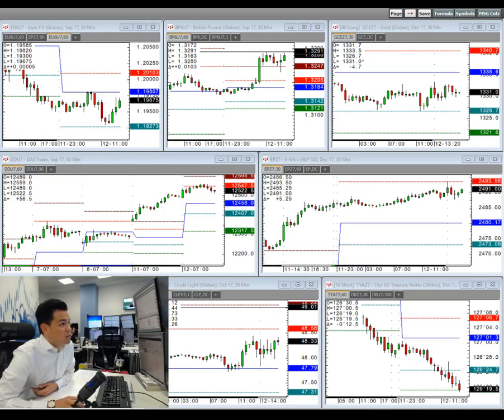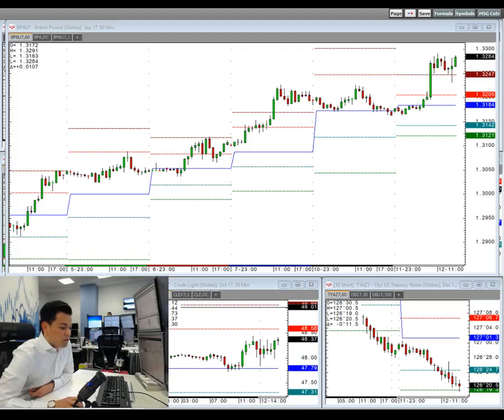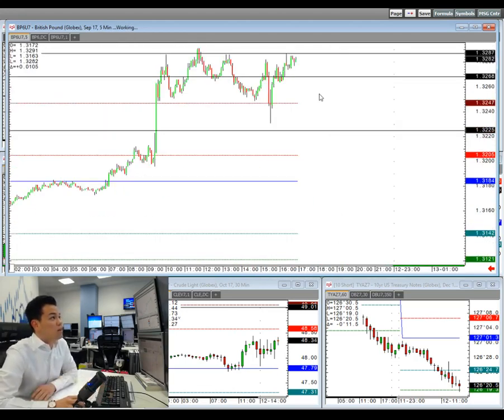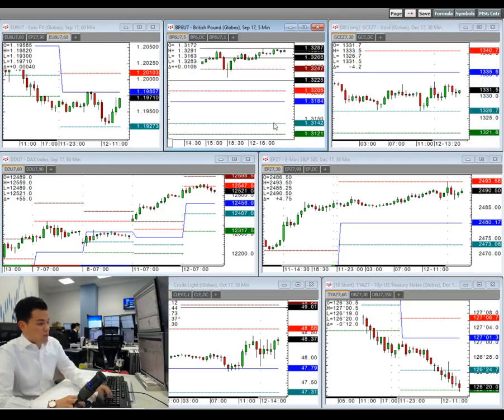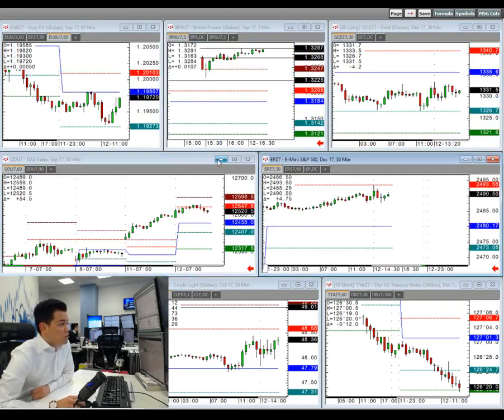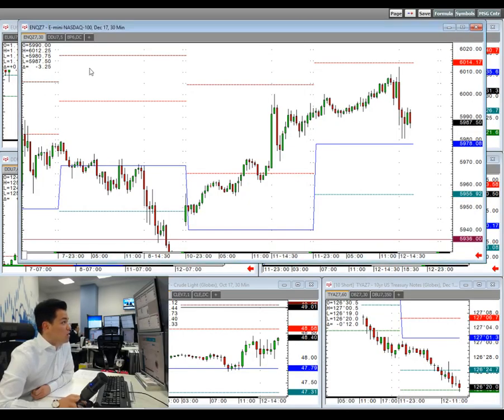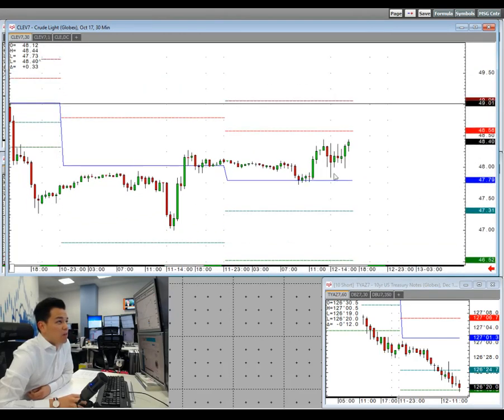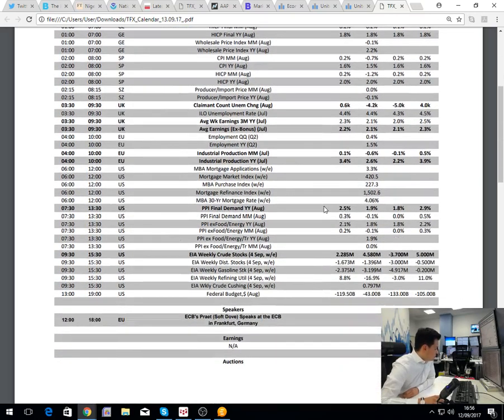Amplify Trading EU Wrap - 12th September 2017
Philippe Ho recaps the main moves in the markets including the UK inflation readings, the US equities and the new OPEC comments affecting the oil market with looking ahead at tomorrow's calendar.

Catch the EU Wrap LIVE every day on our virtual trading platform